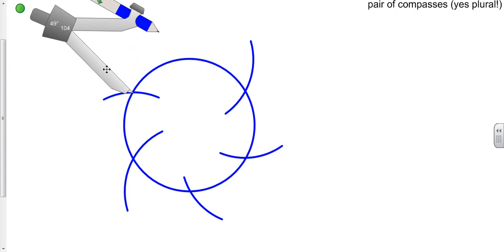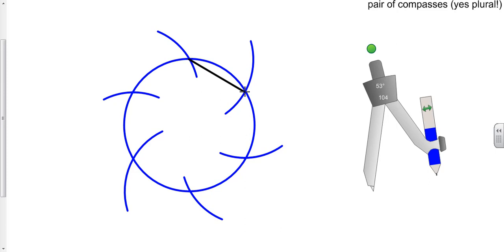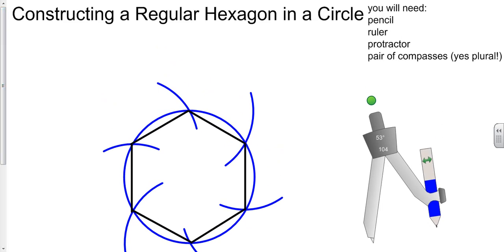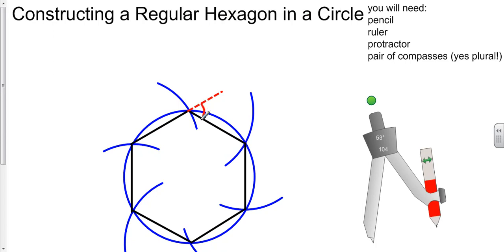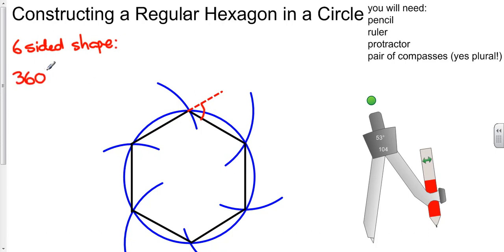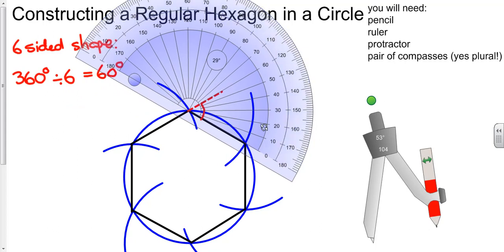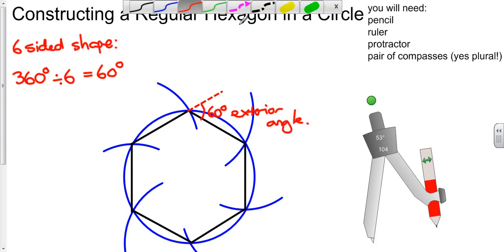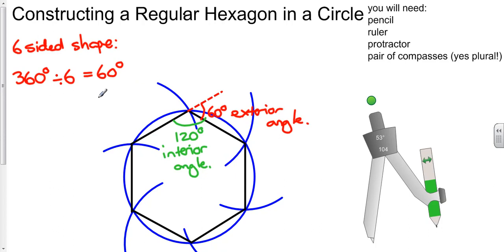Constructing a Regular Hexagon in a Circle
Learn how a regular hexagon can be constructed using a pair of compasses.